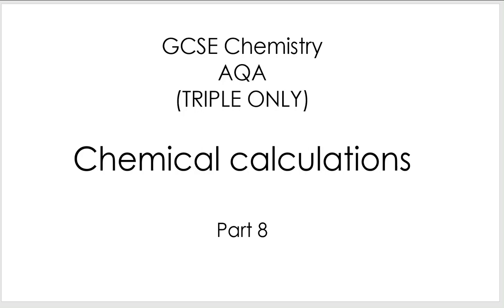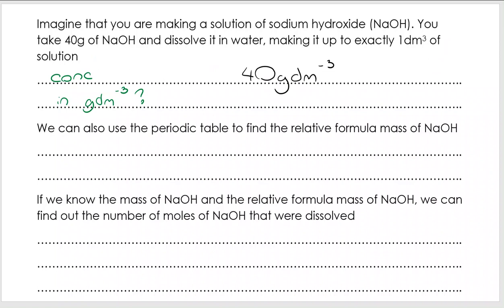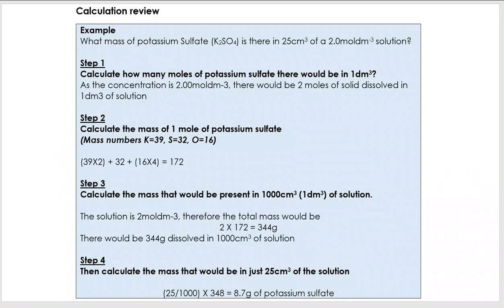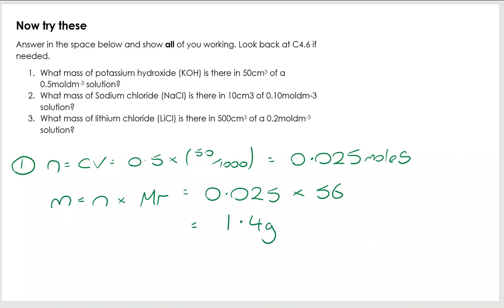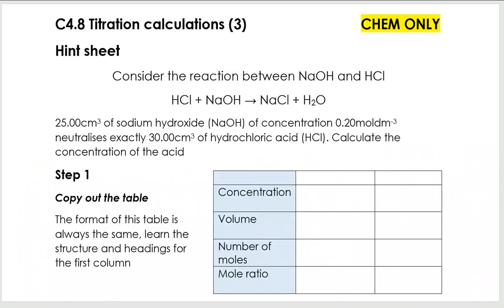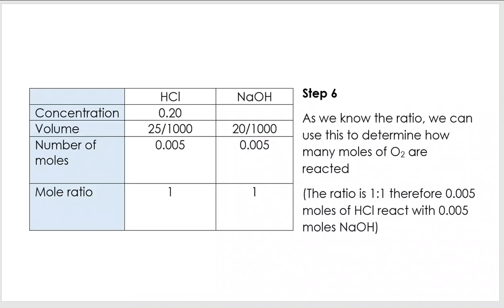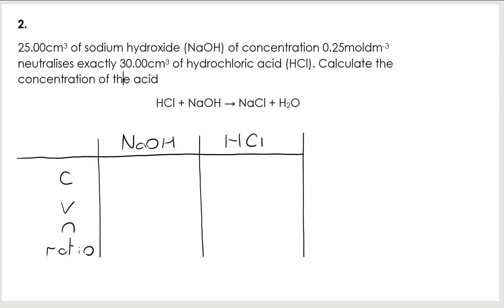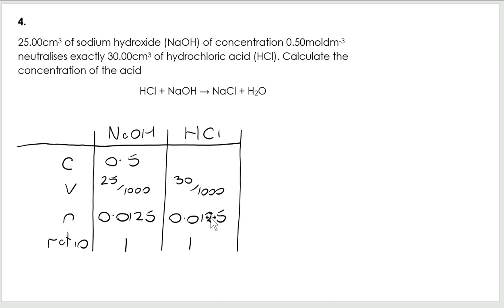AQA GCSE (Triple only) - Chemical calculations - PART 8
- Titration calculations